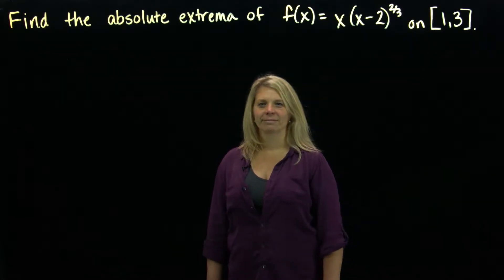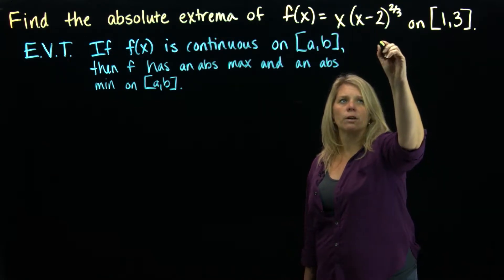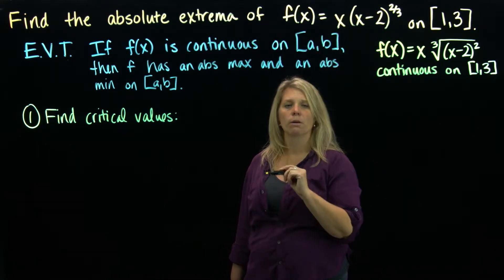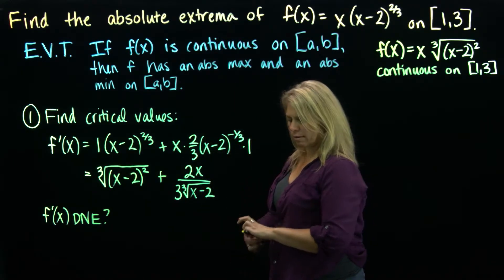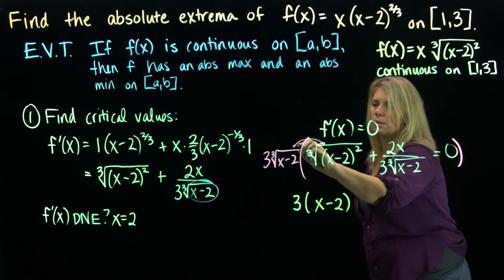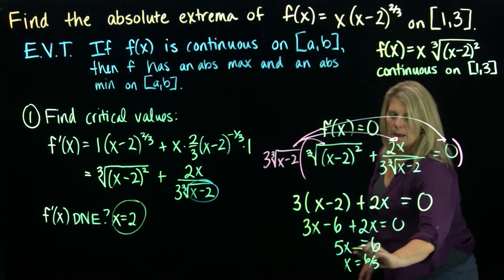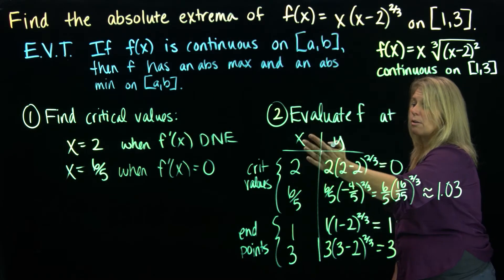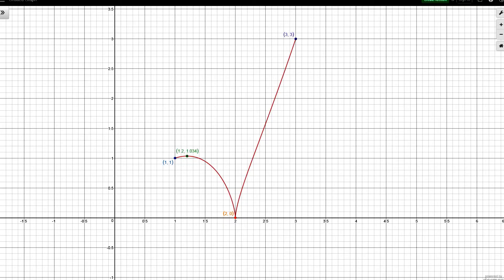Absolute Extrema on Closed and Bounded Interval example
An example of finding absolute extrema on a closed and bounded interval.